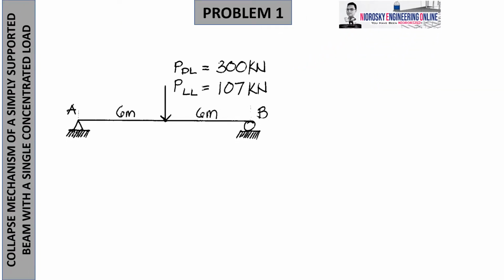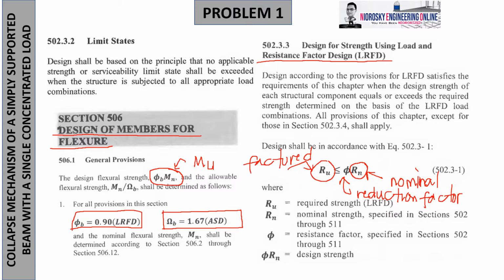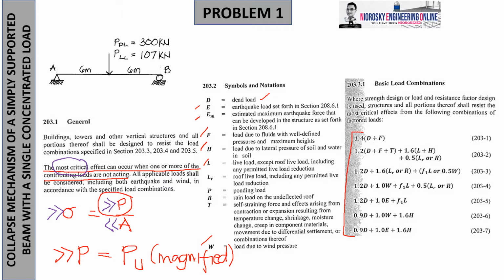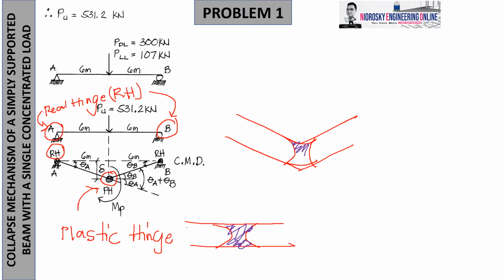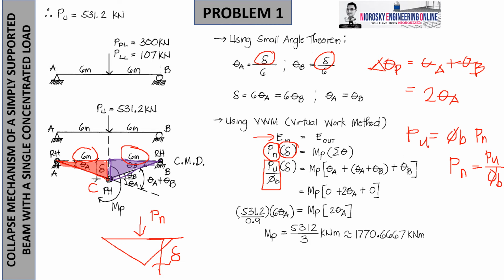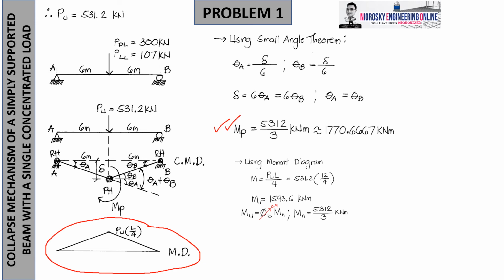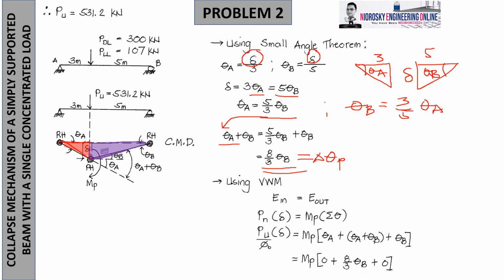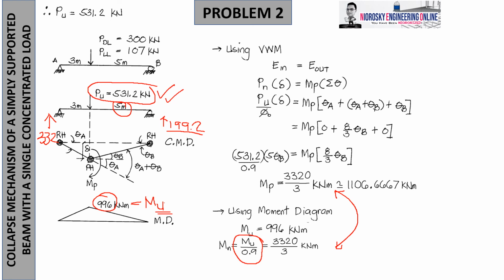COLLAPSE MECHANISM OF A SIMPLY SUPPORTED BEAM WITH A SINGLE CONCENTRATED LOAD